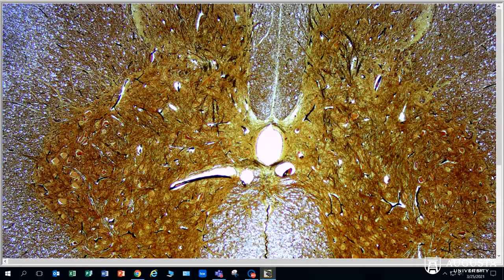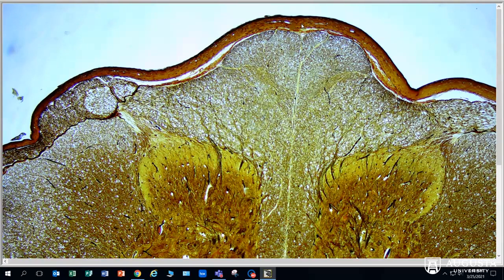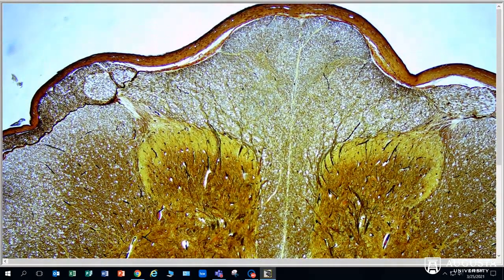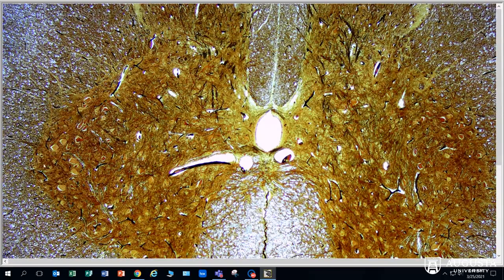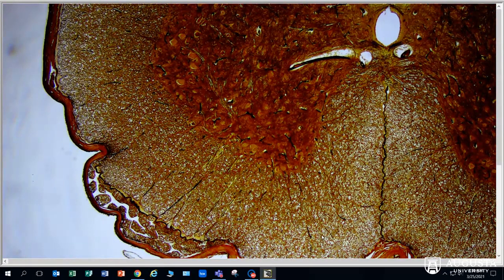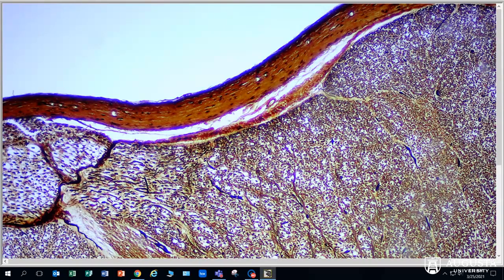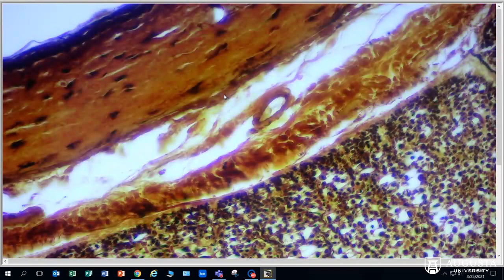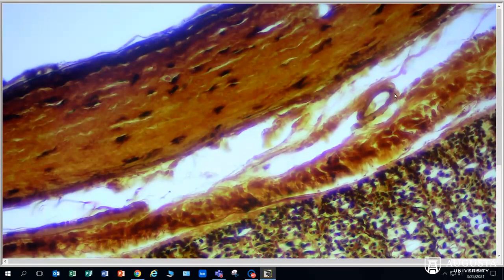Anatomy & Physiology 1: Nervous System - Spinal Cord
In this video, the histology of the spinal cord is observed.